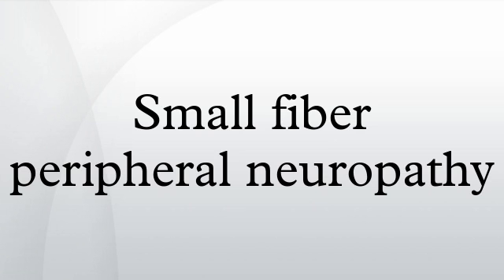Small fiber peripheral neuropathy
Small fiber peripheral neuropathy is a type of peripheral neuropathy that occurs from damage to the small unmyelinated peripheral nerve fibers. These fibers, categorized as C fibers, are present in skin, peripheral nerves, and organs. The role of these nerves is to innervate the skin and help control autonomic function. It is estimated that 15-20 million people in the United States suffer from some form of peripheral neuropathy.